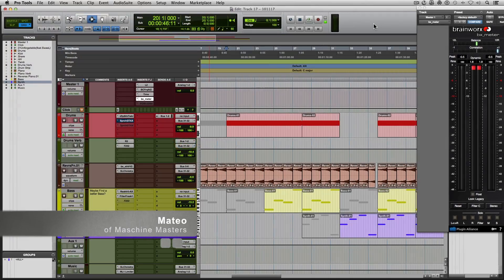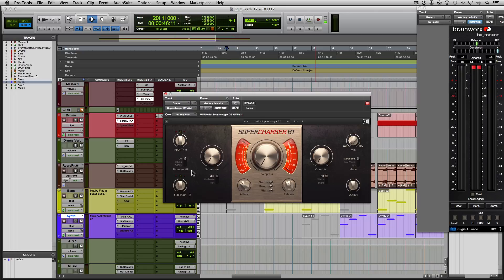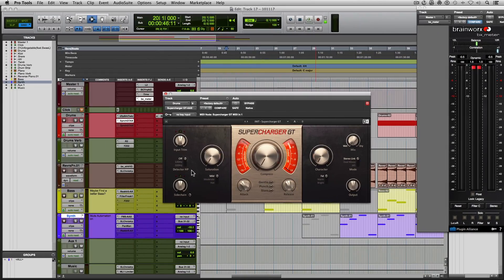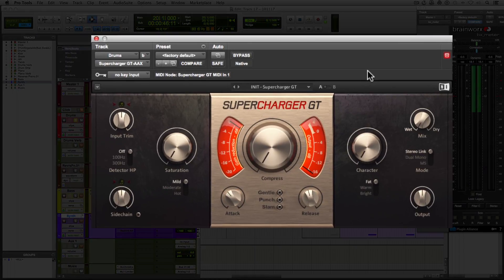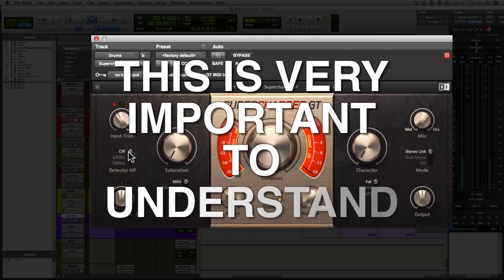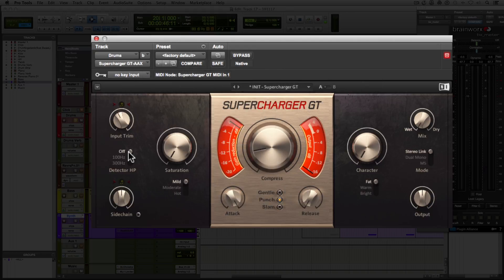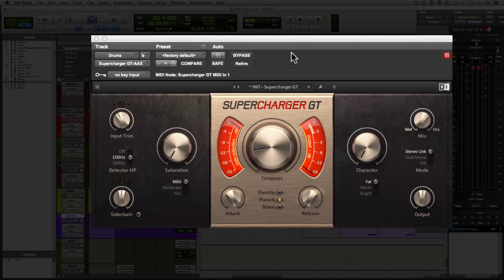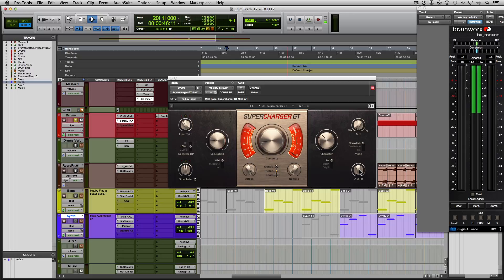HP Filter Side Chain Comp Tutorial Settings [Mix Talk Monday]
In this tutorial, professional mix engineer Mateo explains what the high pass filter, also known as Internal Sidechain, on a compressor does. This feature is used quite a lot in Hip Hop and EDM, as it is incredibly useful for managing Bass and Sub heavy material.

The compressor I have featured in this tutorial is Native Instrument's Supercharger GT.